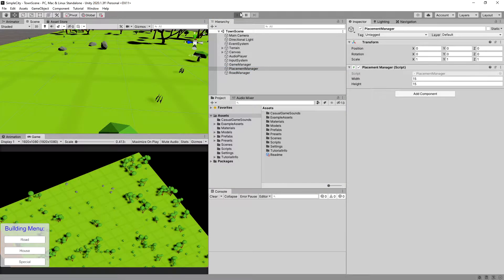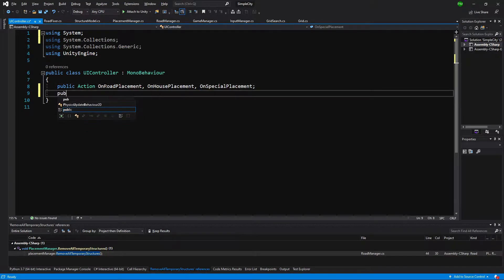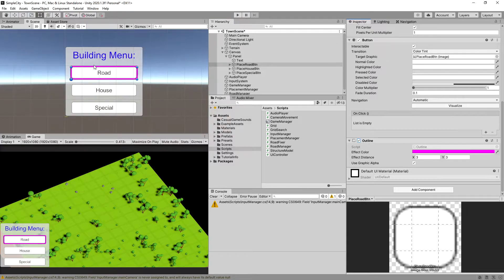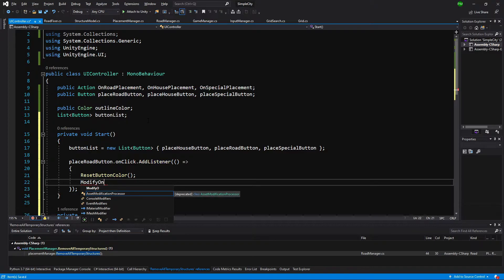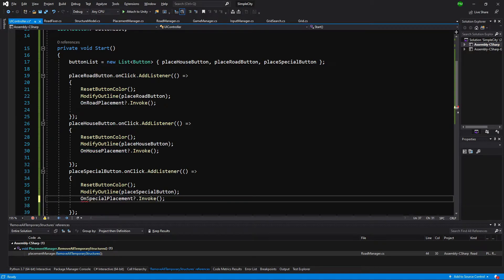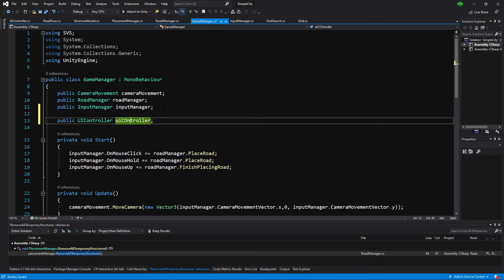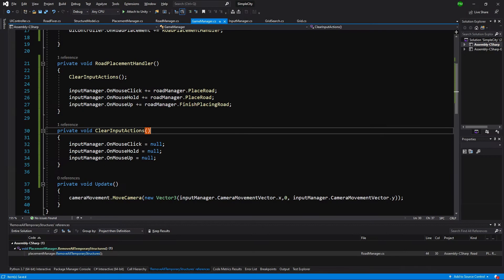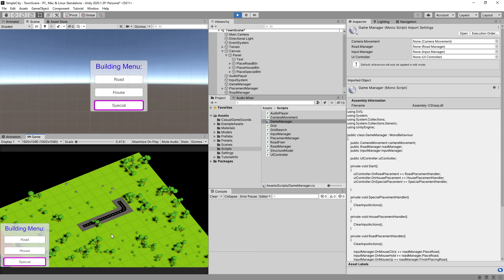UI - City Builder Unity tutorial P13